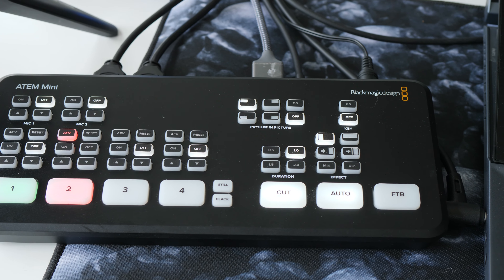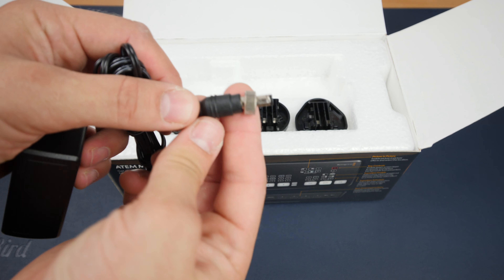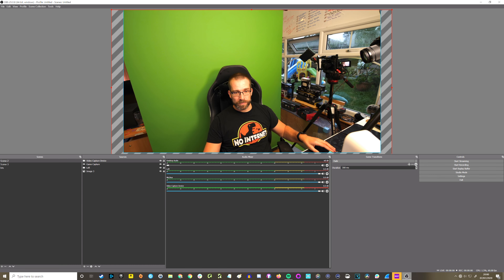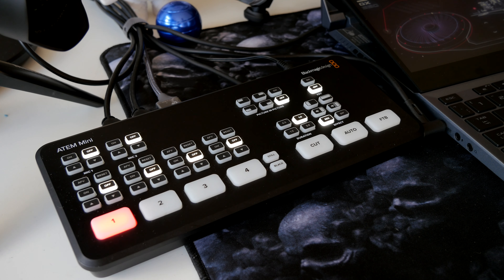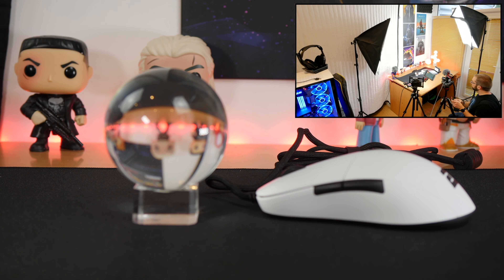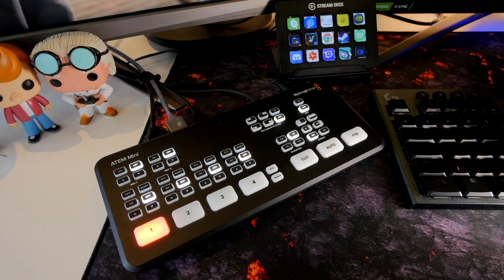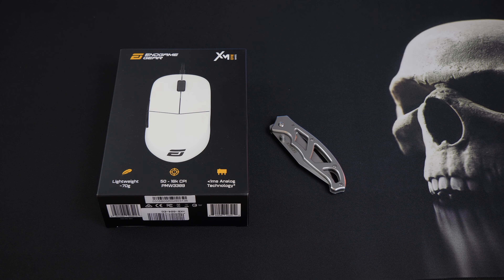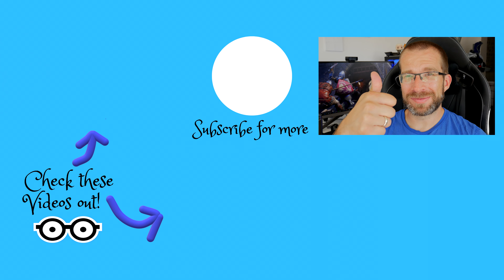Blackmagic's ATEM Mini makes it easy to stream with multiple DSLR cameras!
This is an overview of BlackMagic's ATEM Mini. A clever little control box that lets you connect upto 4 HDMI sources to it and then output them to your stream on Twitch, YouTube or Facebook Gaming. This is interesting for me, because it means I can use the device to connect my three cameras and live stream unboxing videos while also capture footage for "proper" videos here on YouTube.

The ATEM Mini is a serious bit of kit potentially though and I'm not covering everything it can do in this video as that would take forever. I'm merely showing you the simple possibilities of the device.

If it piques your interest, I'd highly recommend checking out Zebra Zone's video on it:

Also check out the manual to see how much is possible

You can see my live testing it here on Twitch (I made a hash of the audio, but that was via OBS and my incompetence, nothing to do with the control box).

Amazon US
Amazon UK
Amazon CA
Amazon DE
Amazon FR
Amazon IT
Amazon AU

Big thanks to my super awesome YouTube members:
Meatykeyboard!

PLEASE NOTE